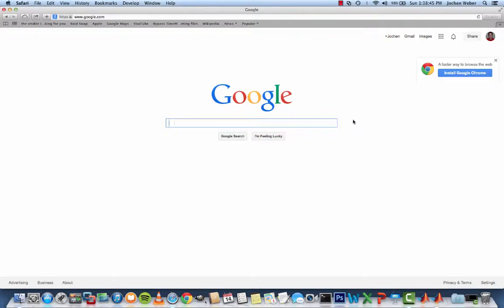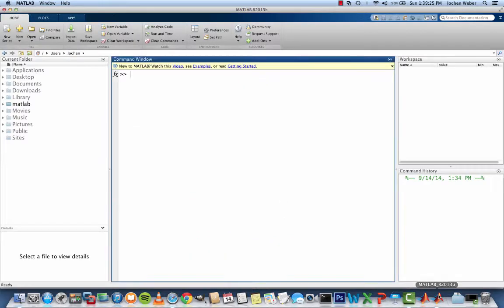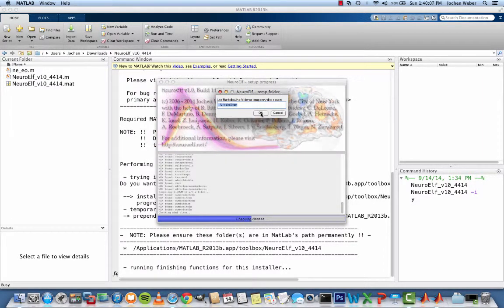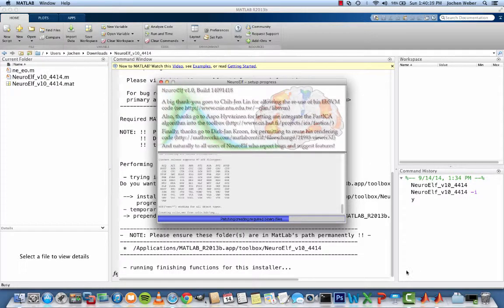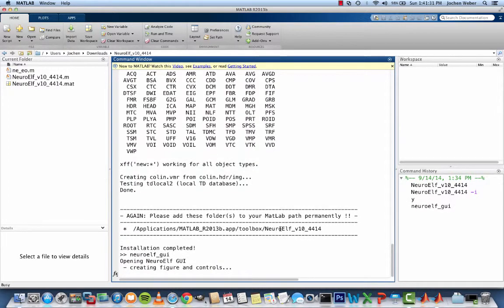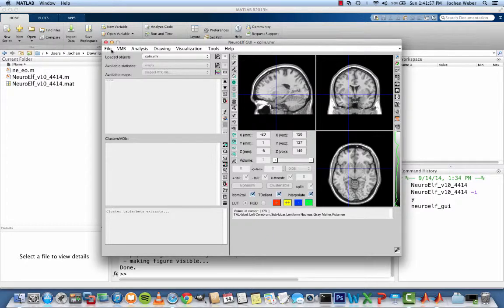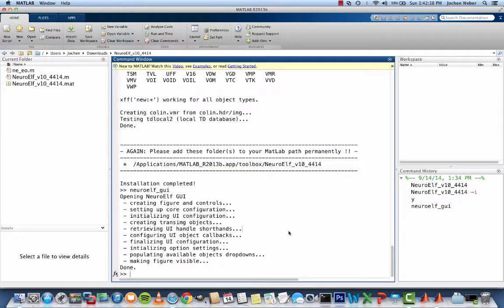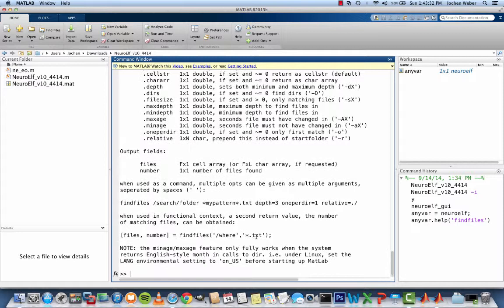NeuroElf (v1.0) Download and Installation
This video gives an overview on

- where to download NeuroElf
- what information is available pertaining the installation
- how the installation is performed
- what the Setup process entails